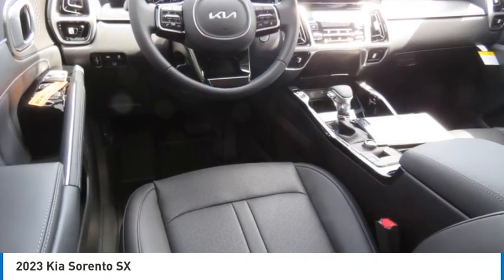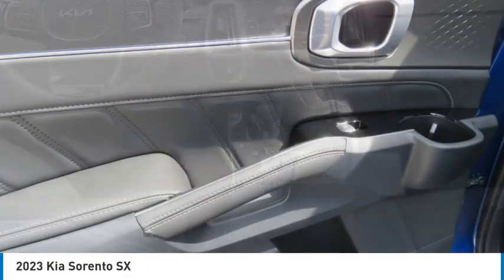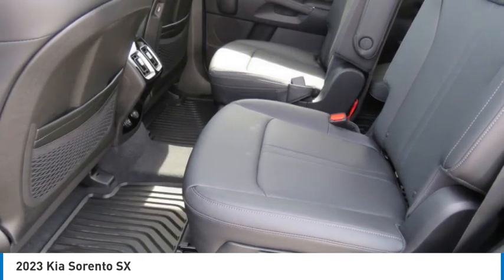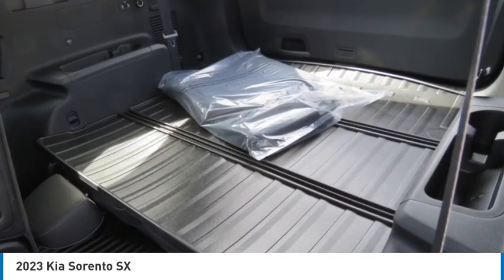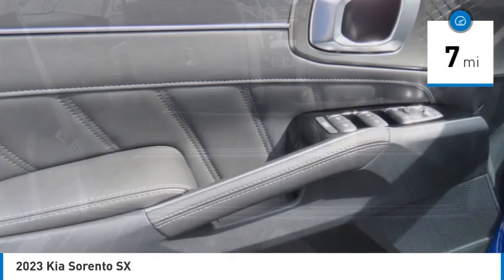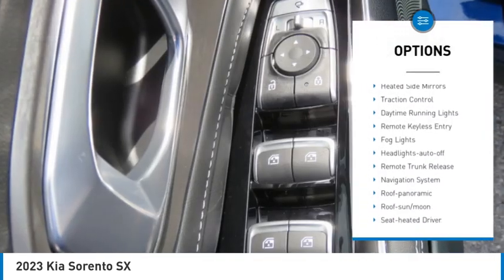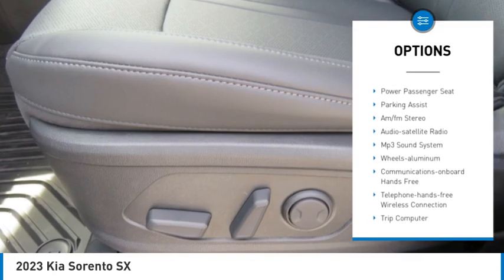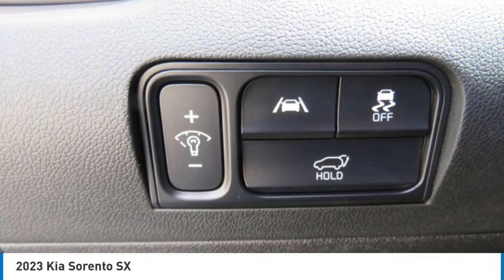2023 Kia Sorento Knoxville TN PG190425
2023 Kia Sorento SX

Parkside Kia
9929 Parkside Drive

Pick up this Sapphire Blue 2023 Kia Sorento, available today at Parkside Kia. This could be the one you've been searching for.